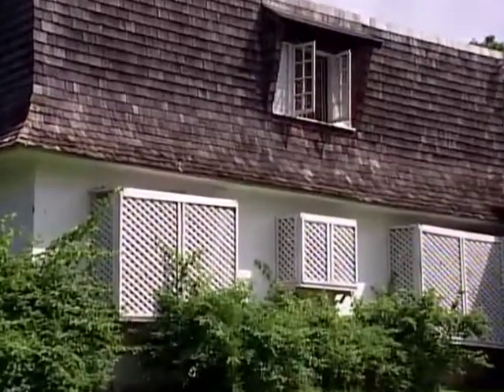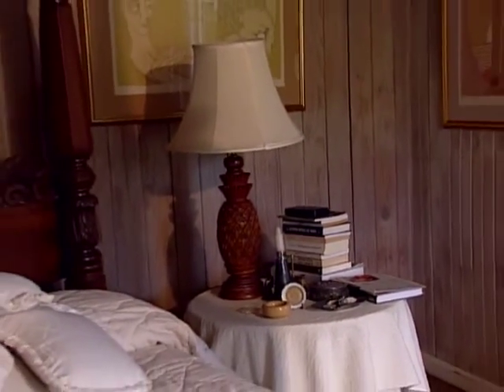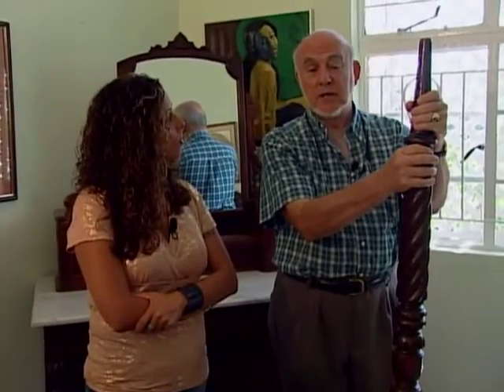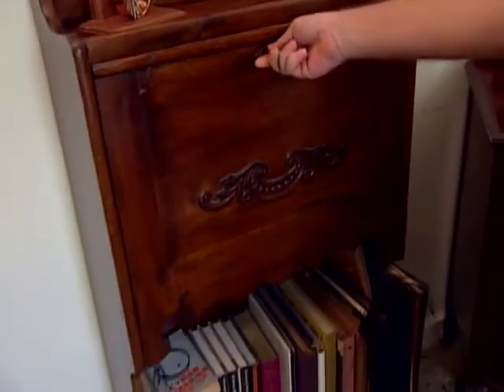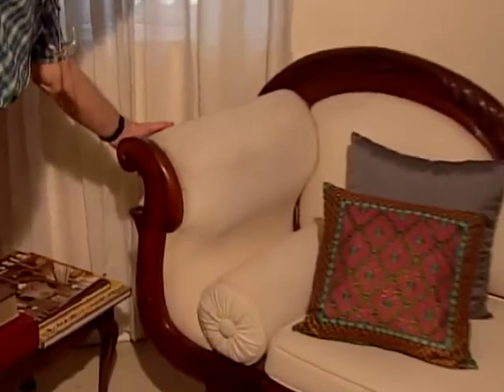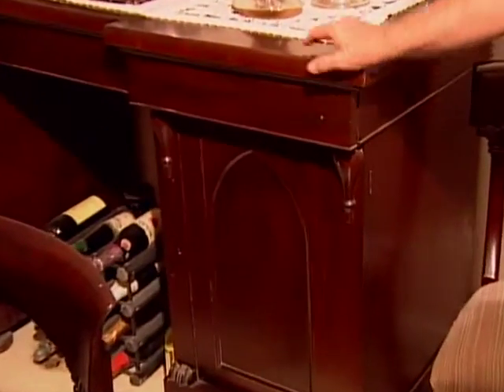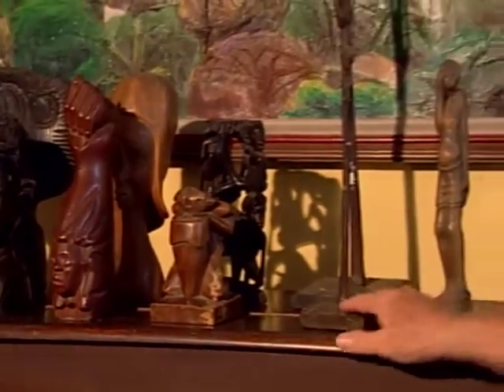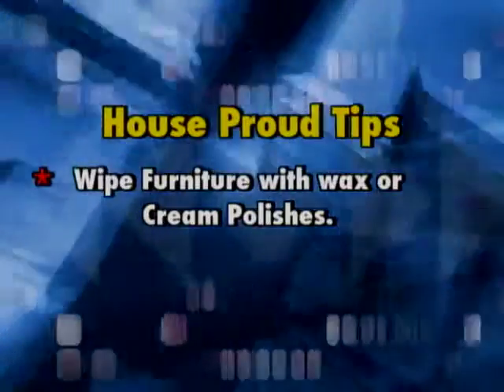Antiques collector displays valuable collection (House Proud episode 9)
Antiques Collector and Businessman, Ainsley Henriques, shows host Nadia Khan his special collection of antique furniture and historical collectibles, and gives a history lesson through his identification of each very valuable item. After seeing this you will want to find those hidden valuables the family discarded!